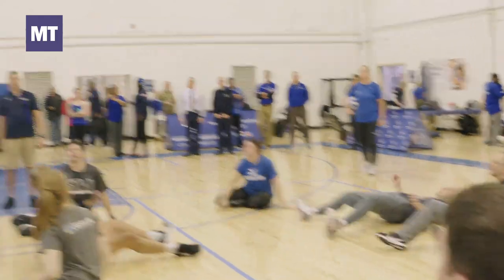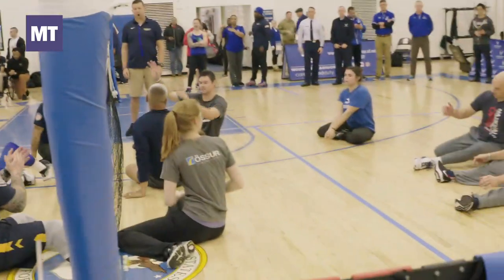Military Times Explains: Sitting Volleyball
Get a lesson from an Invictus Games squad member on the U.S. sitting volleyball team tell you about the adaptive sport.